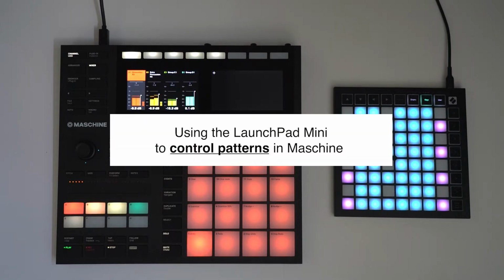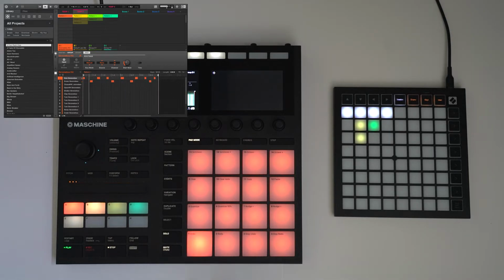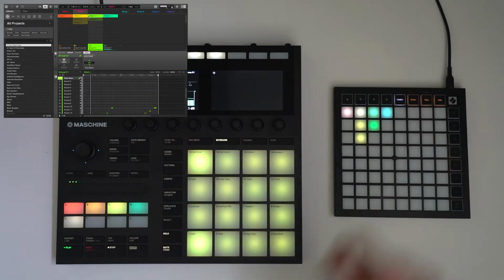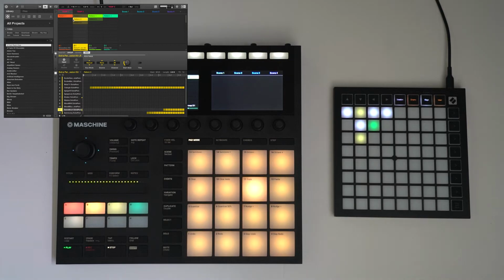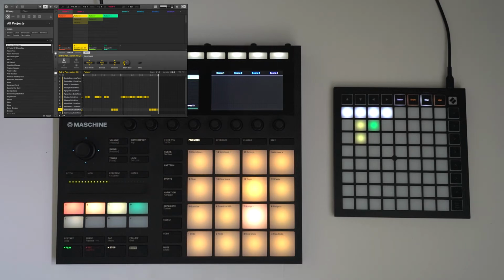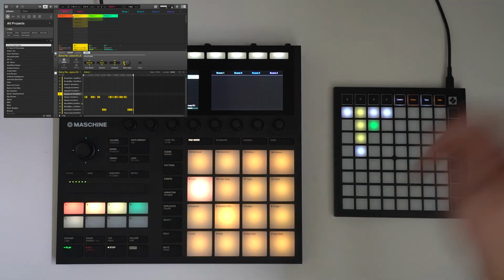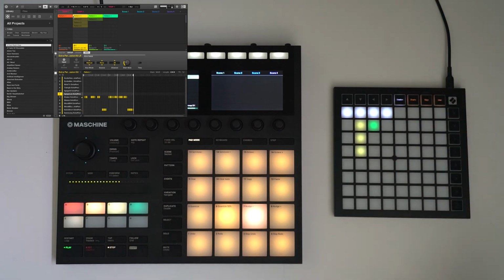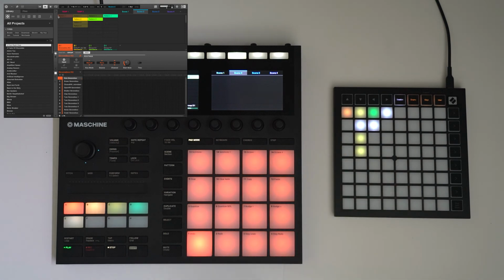Controlling Maschine patterns with LaunchPad Mini Mk3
This is a demo of a custom script (for MIDI Pipe) that enables LaunchPad Mini to take control of patterns in Maschine.

00:00 - Intro
00:20 - Loading the patterns
00:43 - Triggering individual patterns
01:01 - Triggering all patterns in a row
01:12 - Muting patterns
01:30 - Triggering patterns in sync with the beat
02:12 - Creating a new pattern
03:13 - Updating patterns on scene changes
04:24 - Outro

A little background

This script was inspired by a post on the Maschine forum In a similar way, this script uses automated mouse movements and clicks to trigger patterns within the Maschine software, but it automates many aspects of this process, making it pretty easy to use
- it automatically reads the patterns (by taking a screenshot and reading from it)
- it calculates the clicking positions on the fly, adapting to the window position